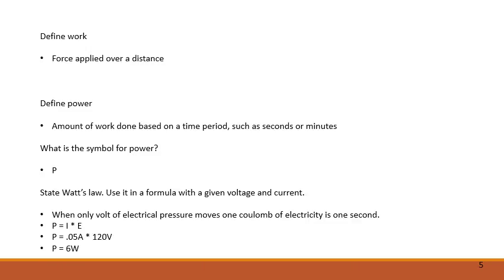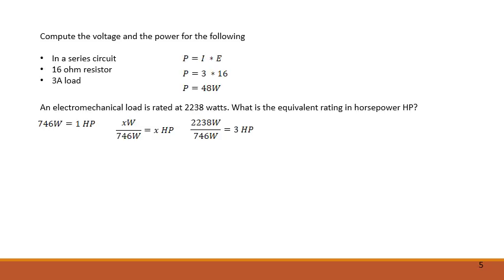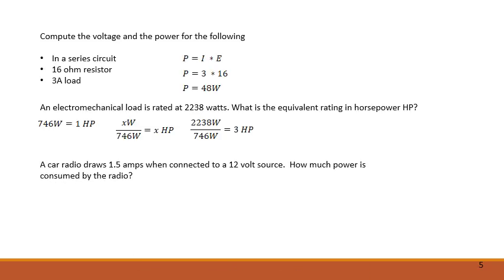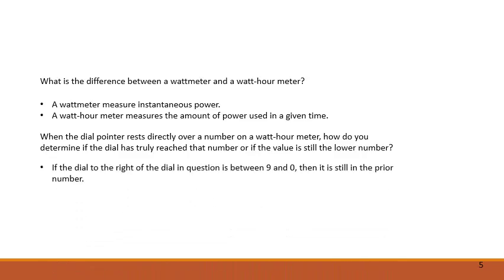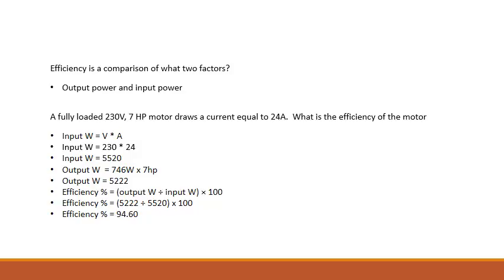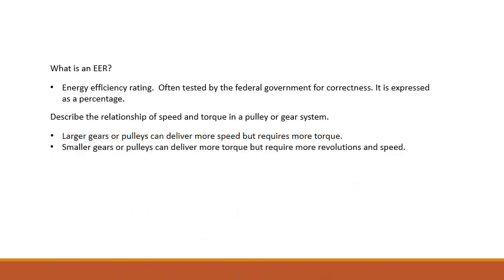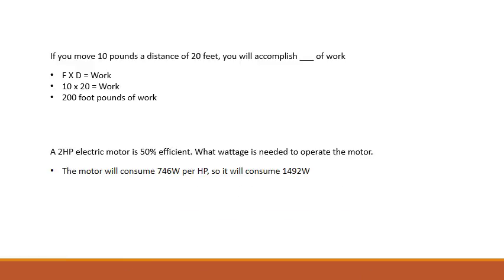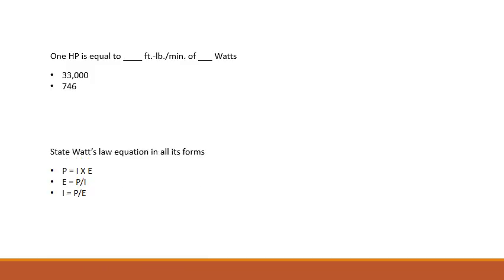Electricity & Electronics: 04 Review questions only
Electricity & Electronics Chapter 04 Review questions only.
Edited and narrated by Hector Bello.
Text by Gerrish et all 2009.